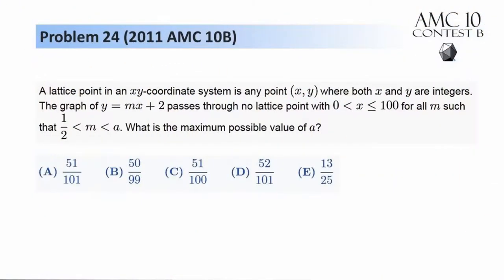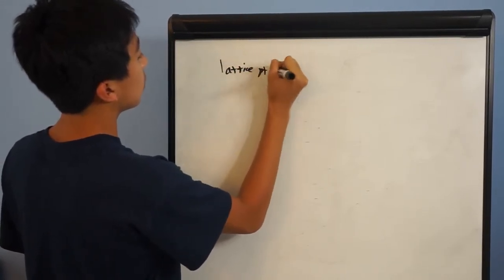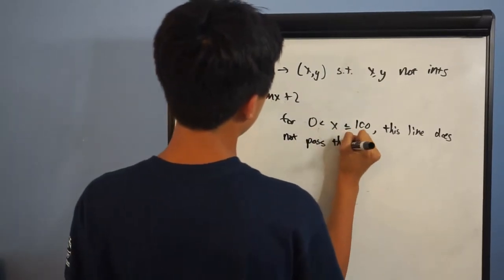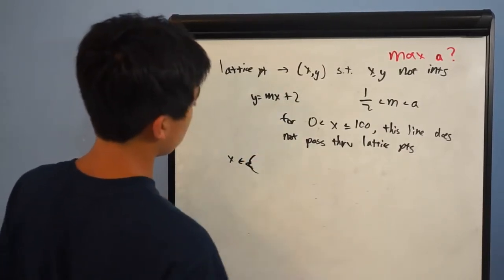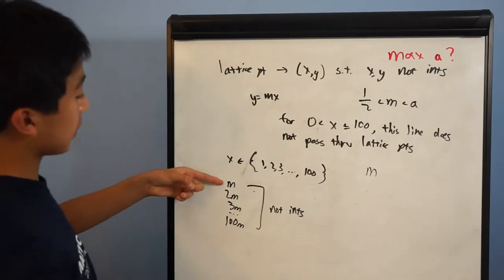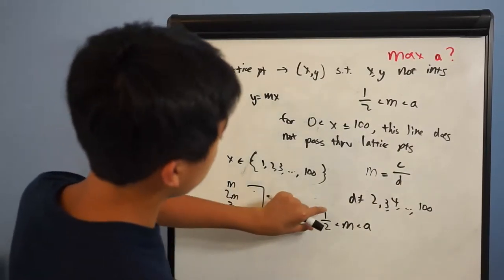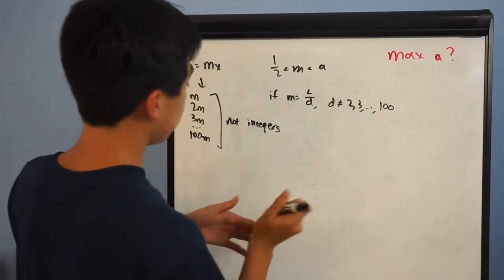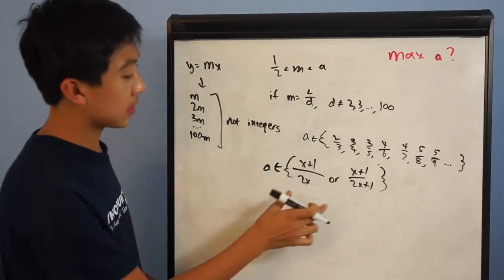AMC10B 2011 24 Eric Wu 1920x1080